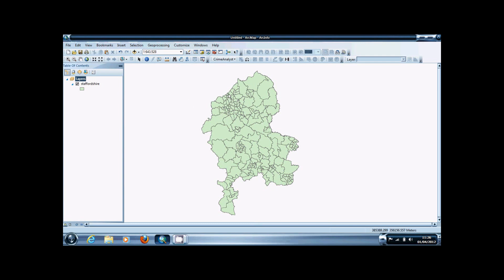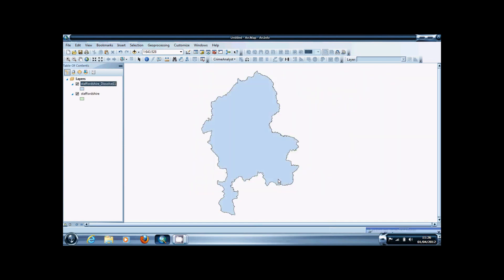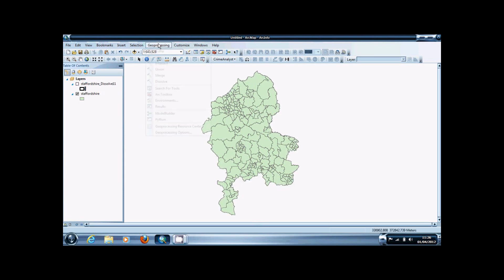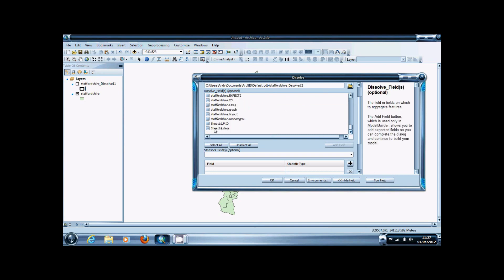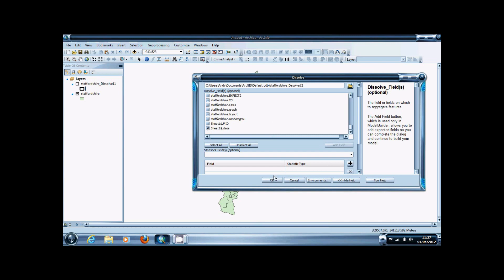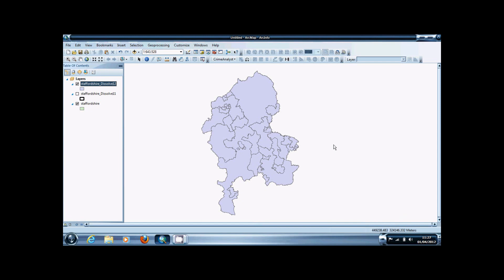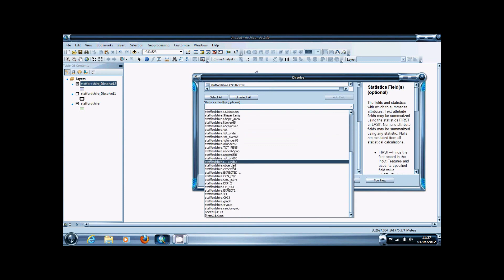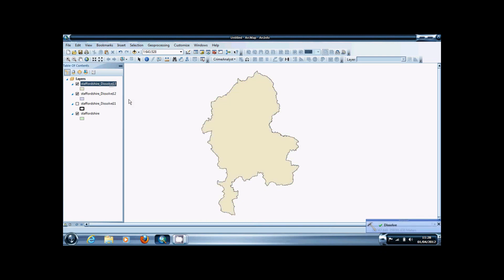ArcGIS 10 Tutorial - Dissolve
Quick video tutorial on how to use the dissolve geoprocessing feature in ArcGIS 10